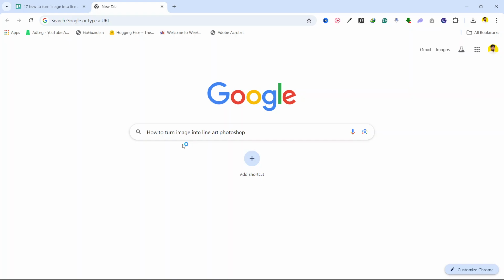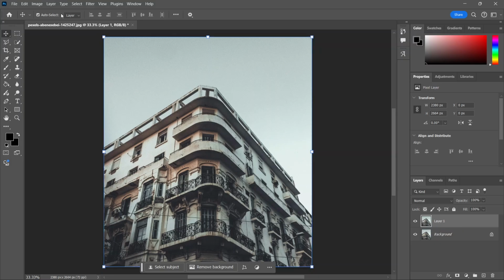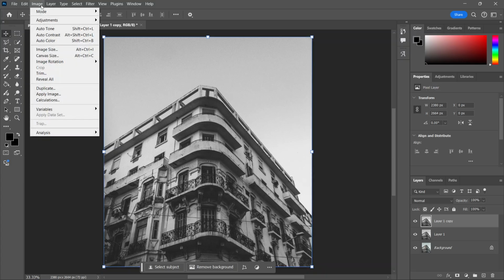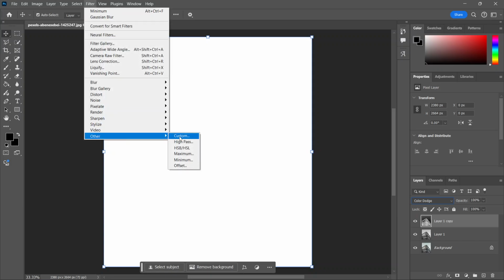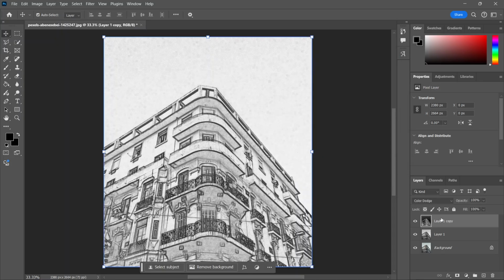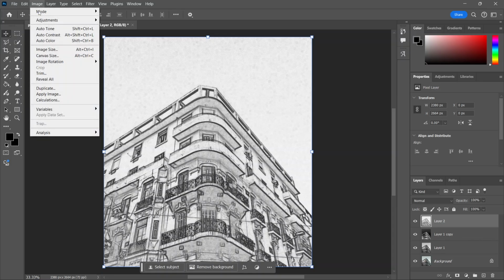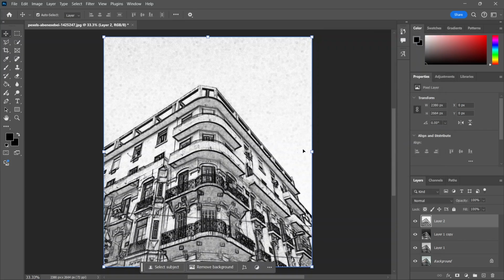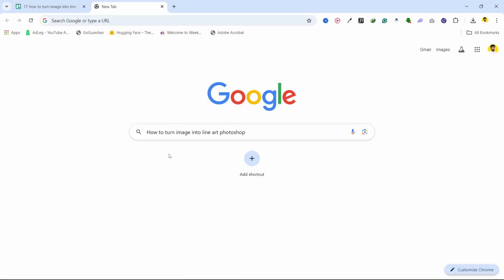How To Turn Image Into Line Art Photoshop